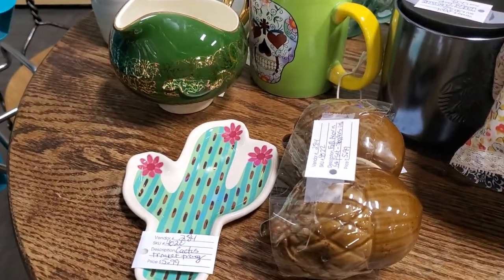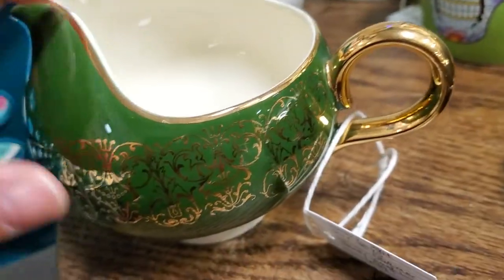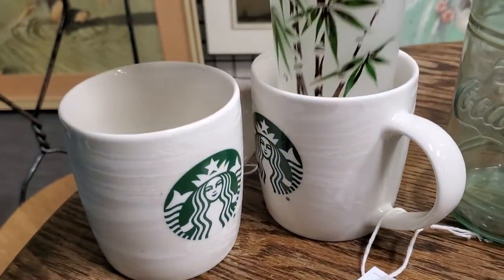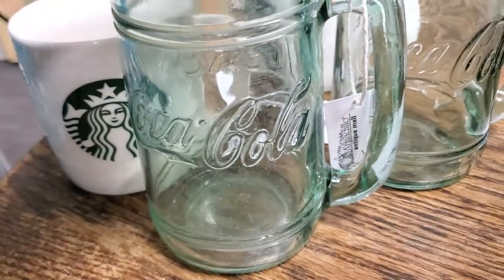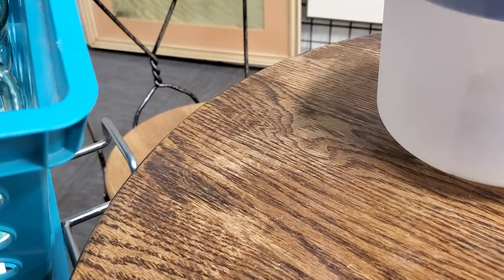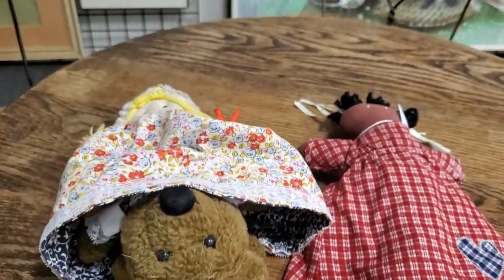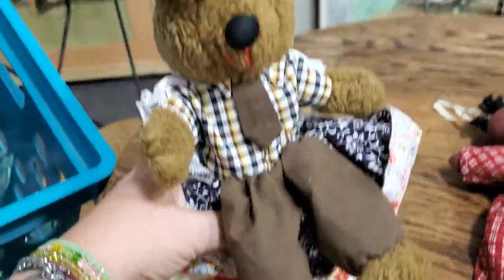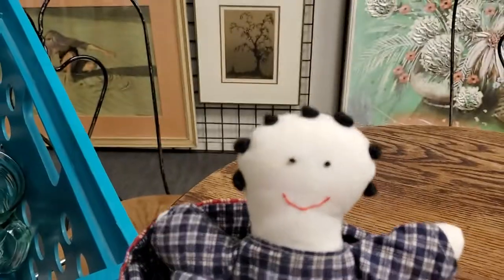Adding items to the case at brass armadillo